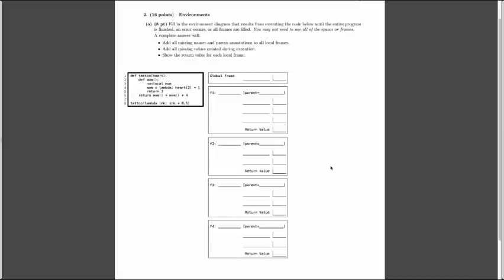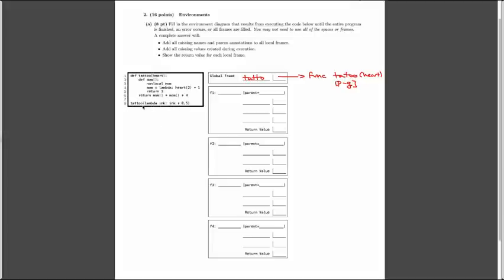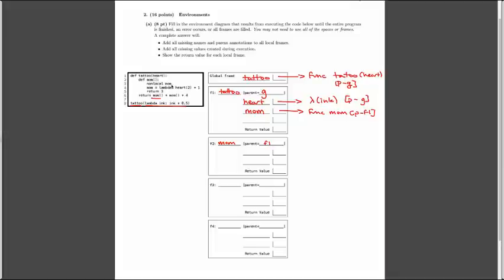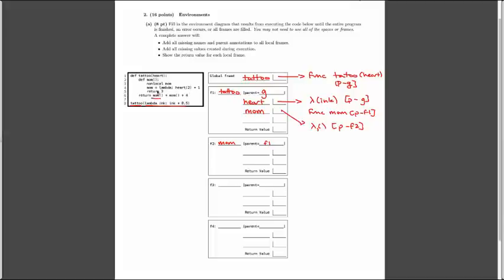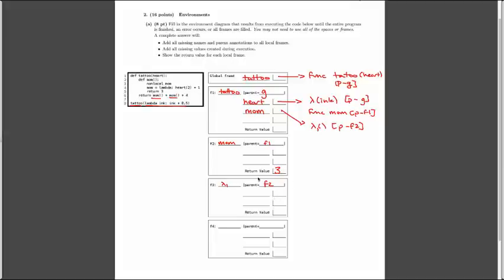[CS61A - Sp15] Final Fall 2014 - Problem 2a